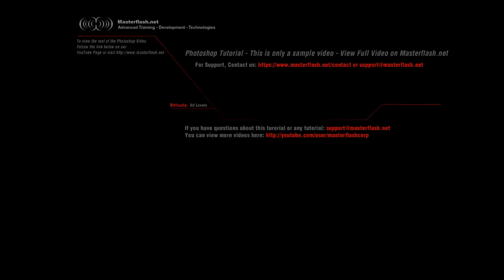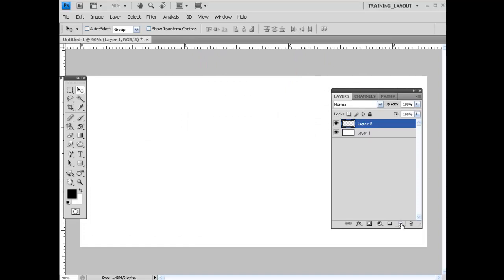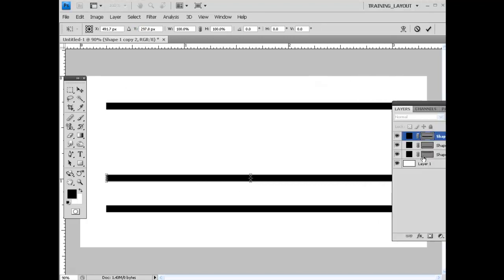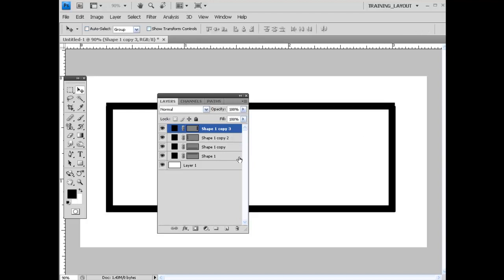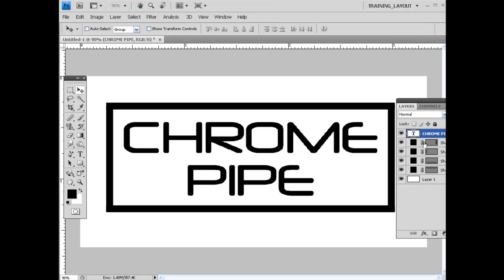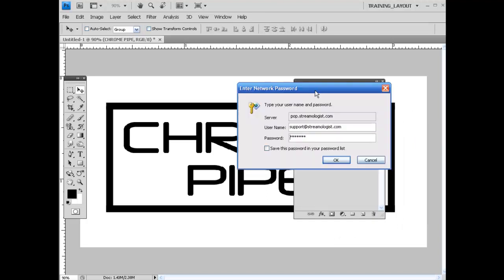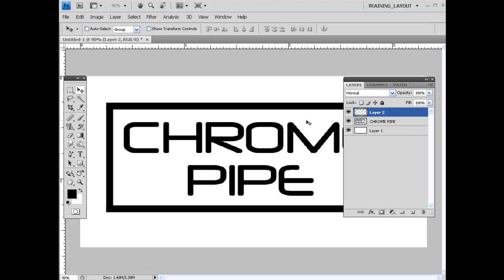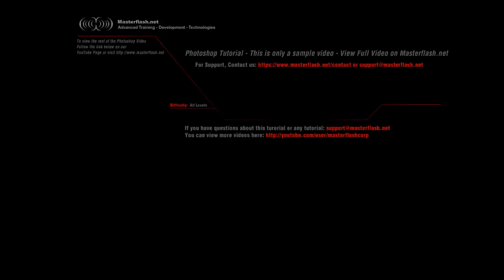Photoshop Creating Chrome, learn photoshop, photoshop tutorial, photoshop beginner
In this tutorial you will learn how to create chrome out of text and objects - learn to work with adjustments - channels - filters

To watch the entire video tutorial and get your hands on source files,